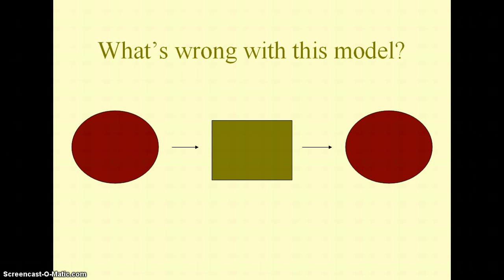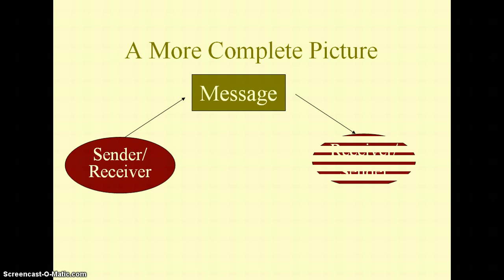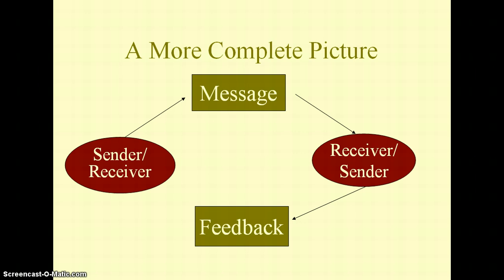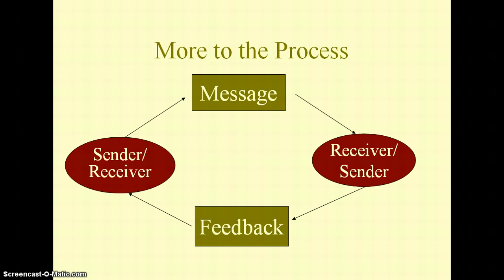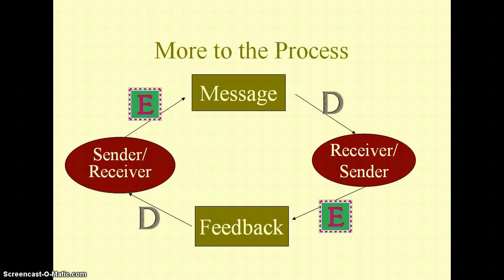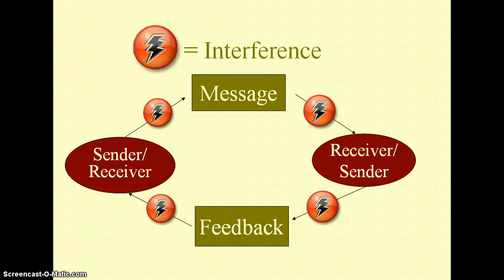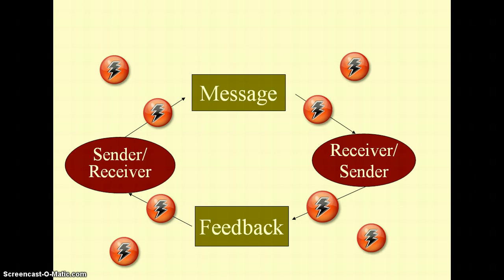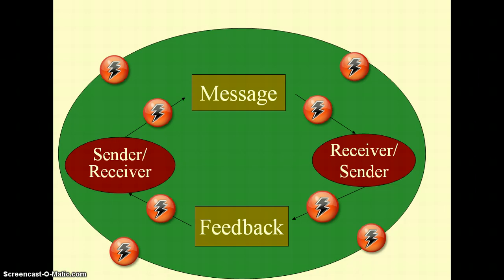The Communication Process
A brief mini-lecture on the communication process.